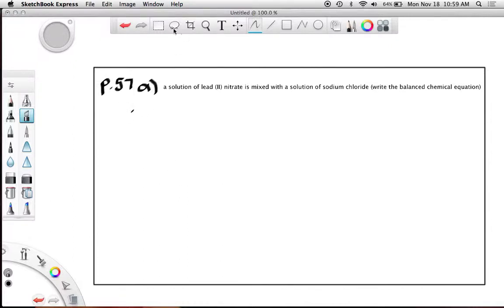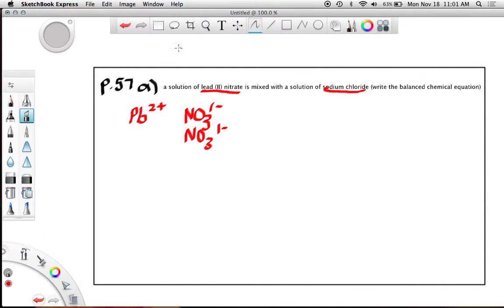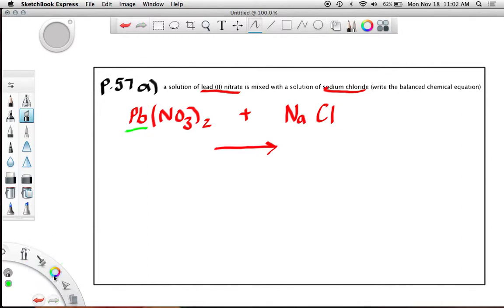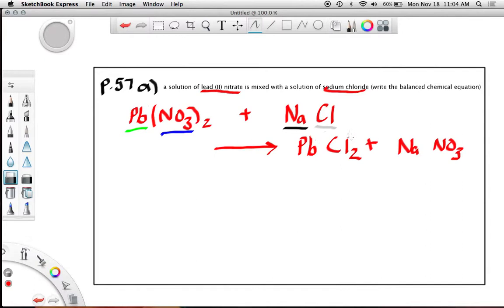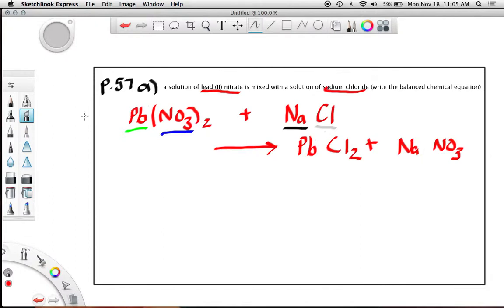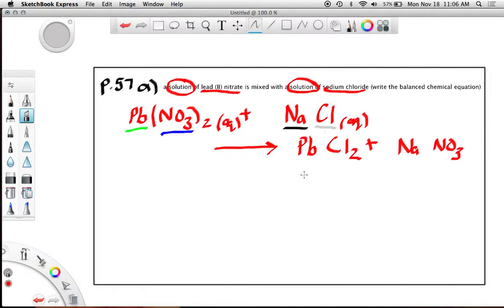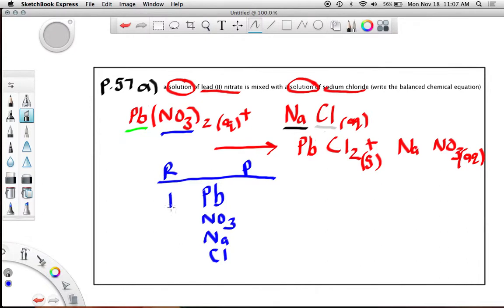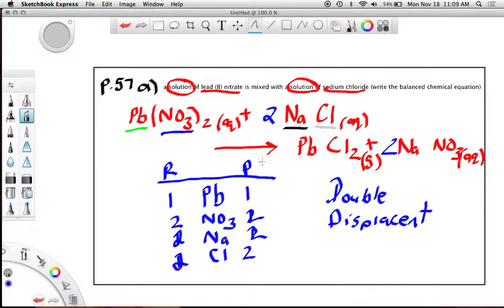p57a sch4c review